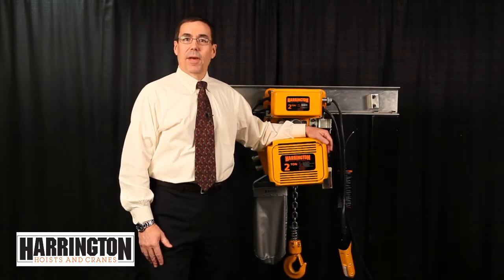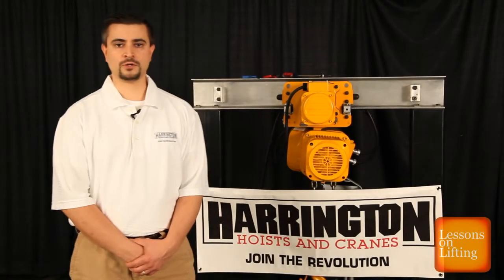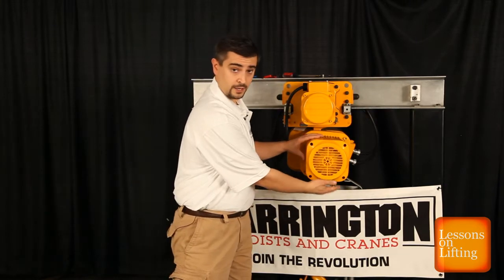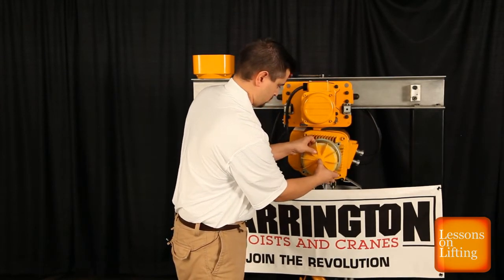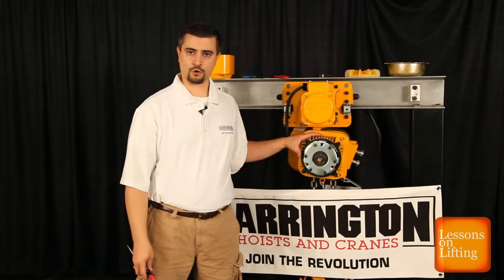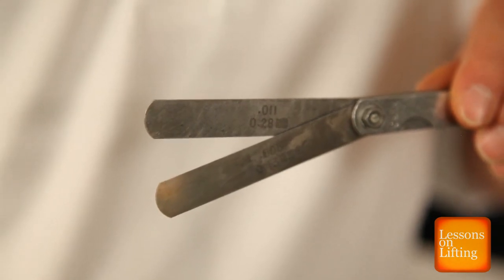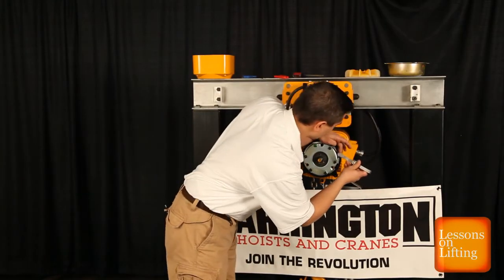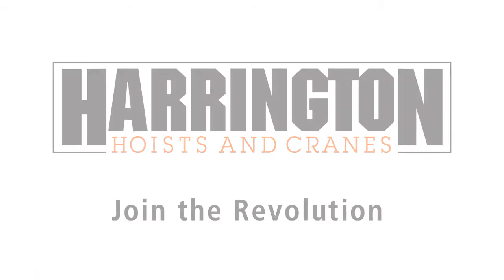Lessons on Lifting - NER Guardian Brake Inspection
In this lesson on lifting, we will learn how to inspect the Guardian break on your NER electric chain hoist.